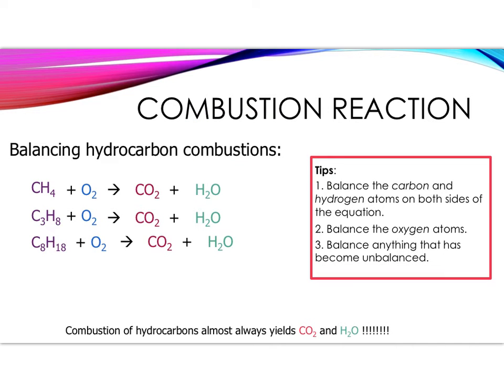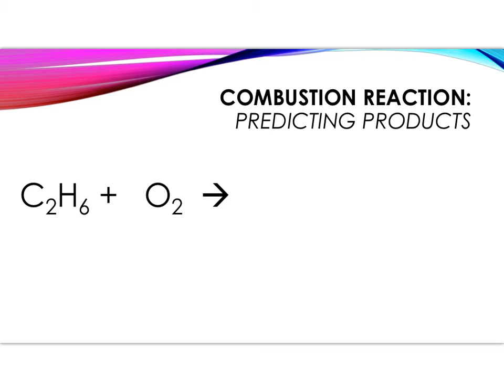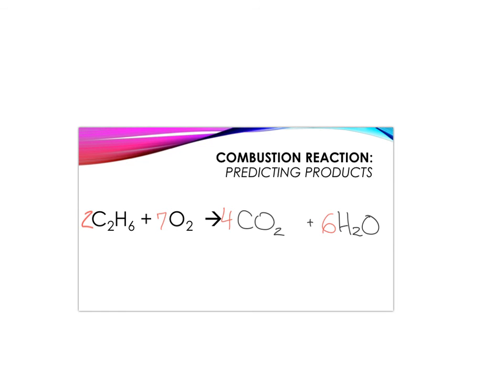6 4e Combustion Reactions